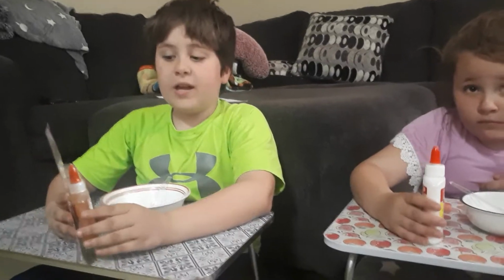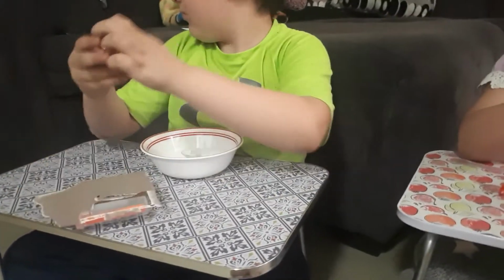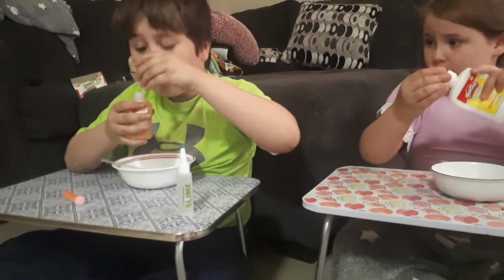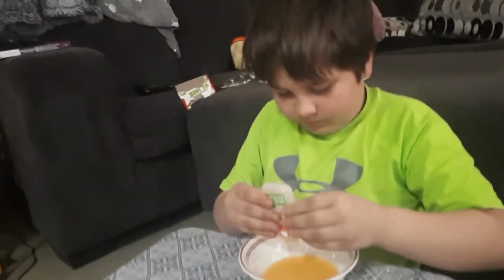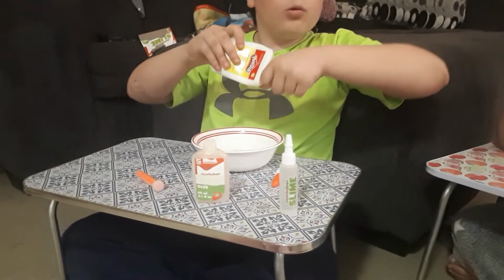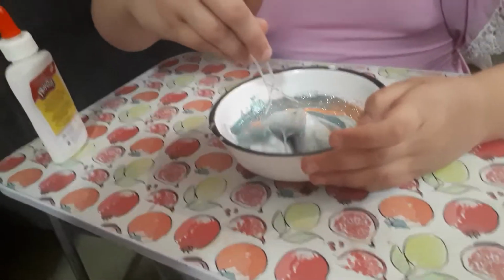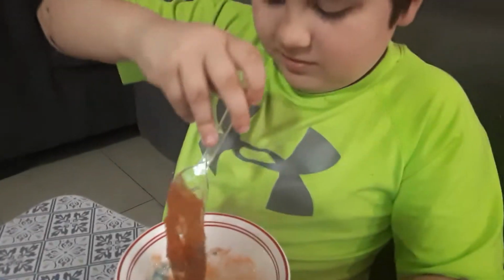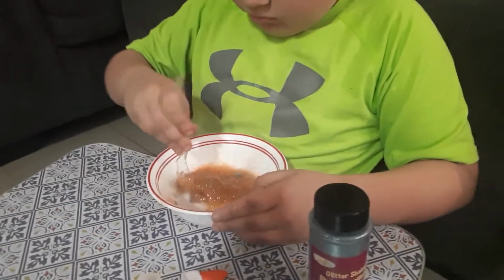Making Slime!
Davy and Angel try a new slime kit.